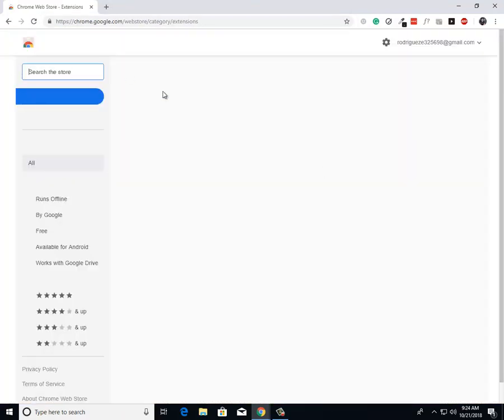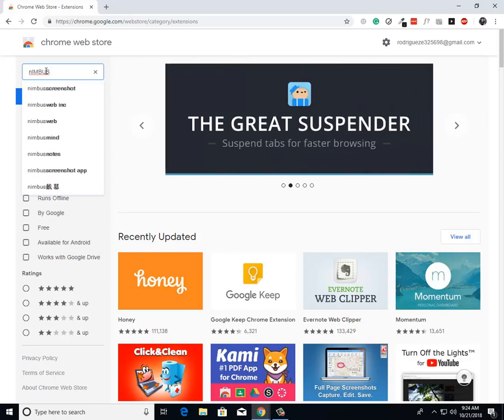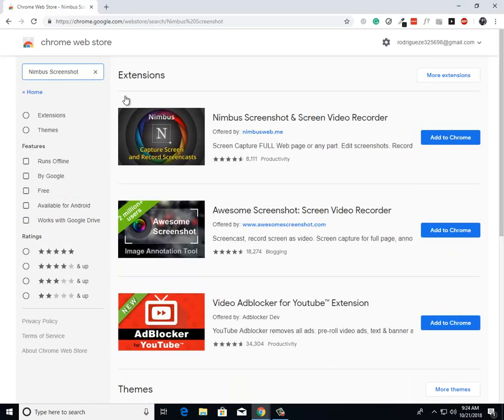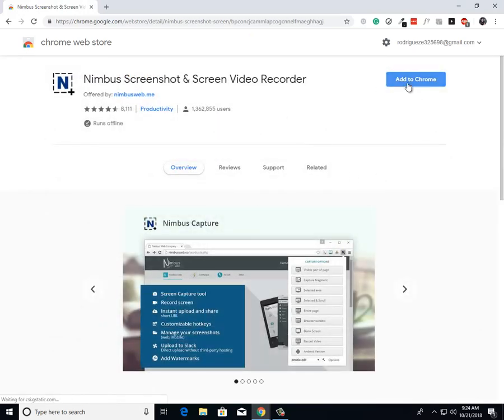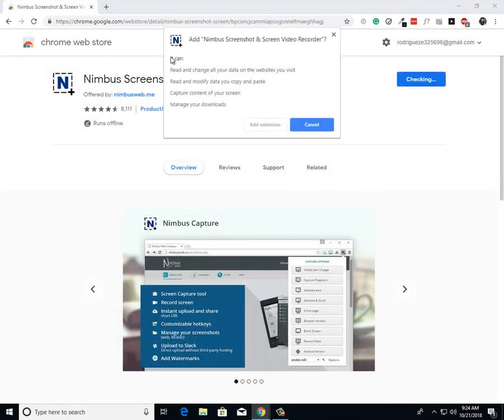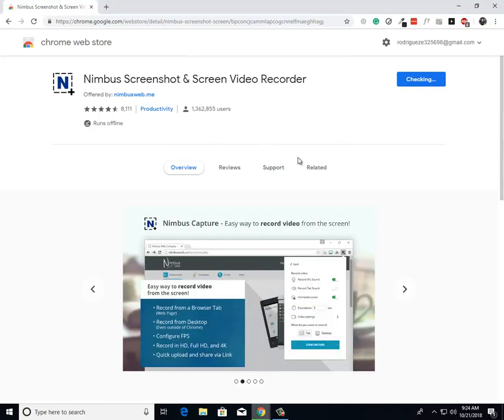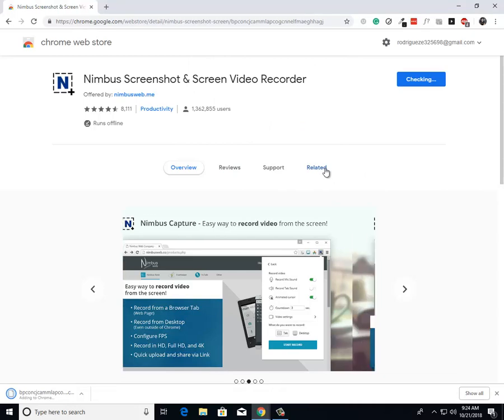How to install the Nimbus Screenshot extension on Google Chrome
In this video, I'll show you how to install the Nimbus Screenshot and Screen Video Recorder extension on Google Chrome.